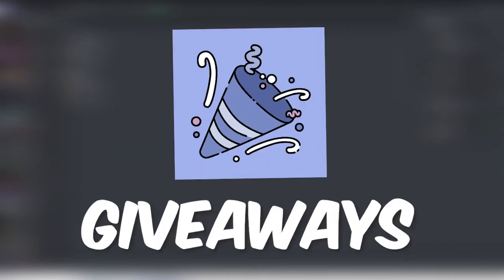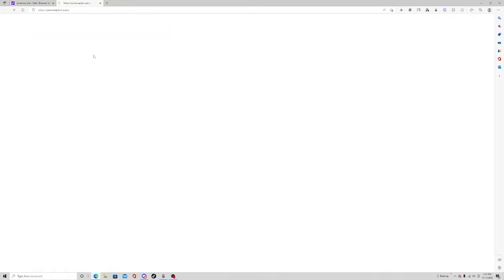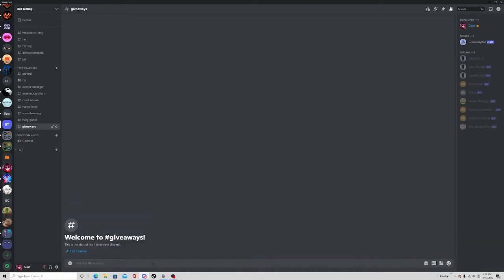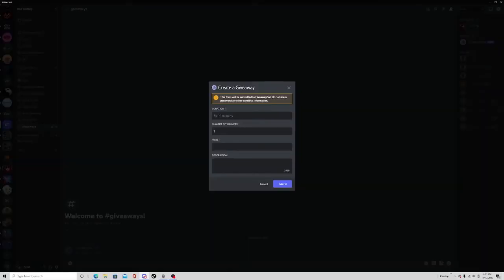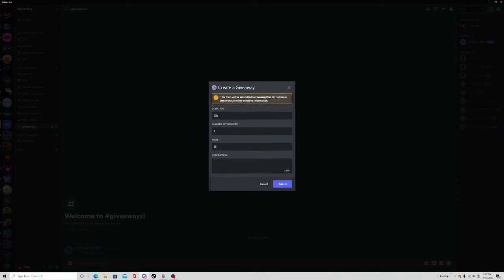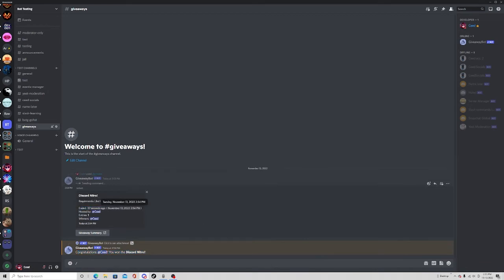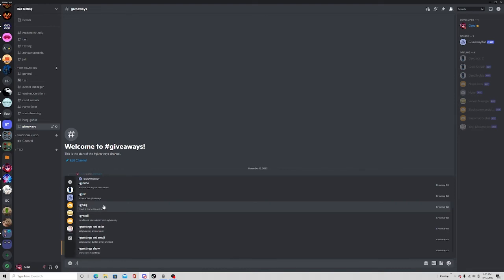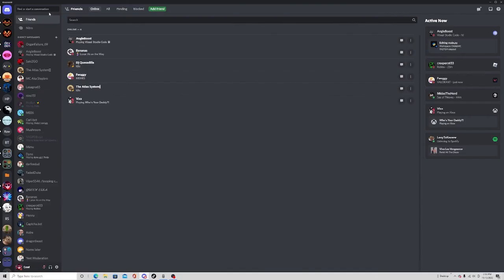How to create giveaways for your server!!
License ID: 7rjekW6N4oW